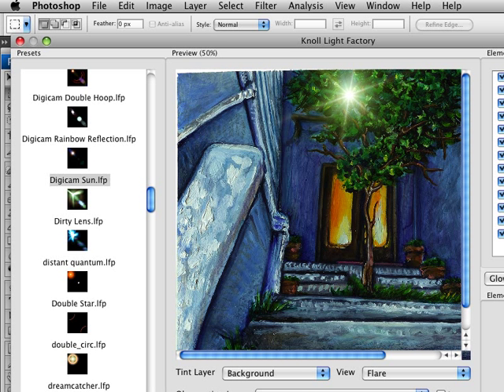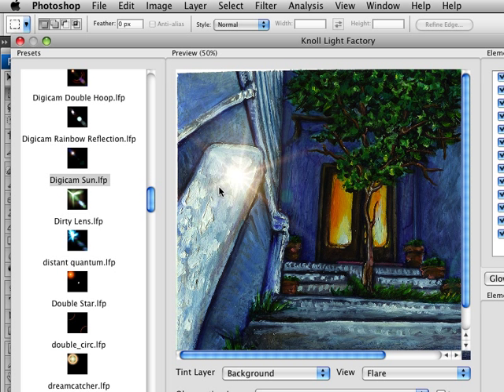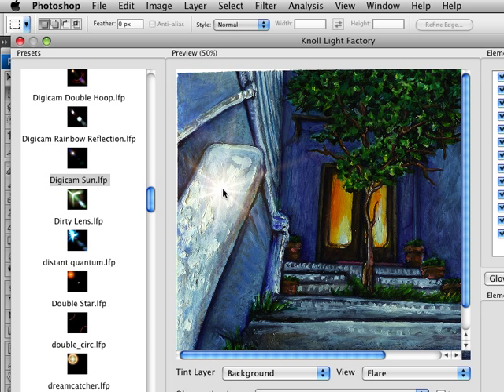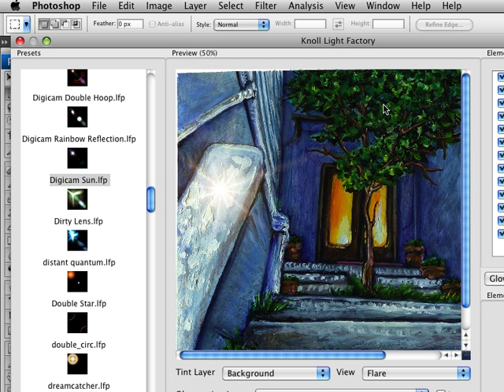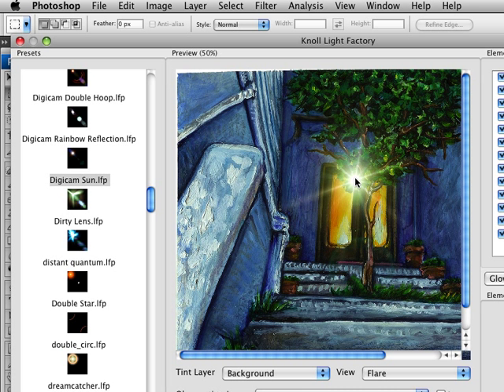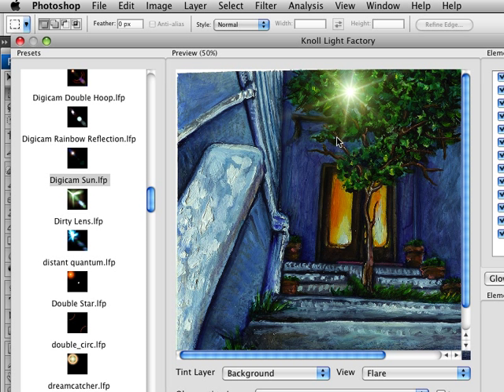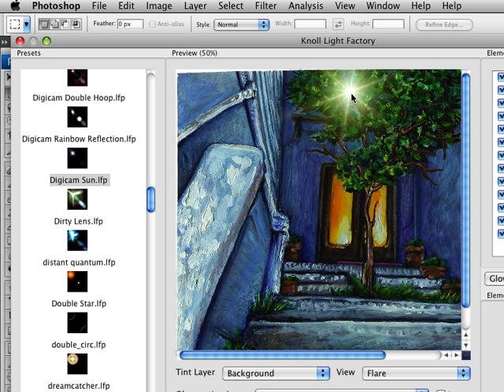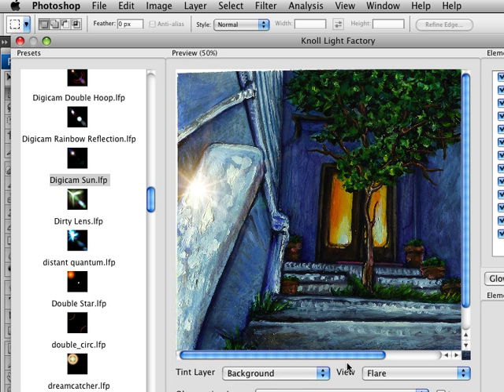Tint Layer Tutorial for Knoll Light Factory Photoshop Plugin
Learn how to properly take on the coloration of your image that's located beneath the light flare with the Tint Layer feature within Knoll Light Factory 3.0, an Adobe Photoshop lighting effects plugin.